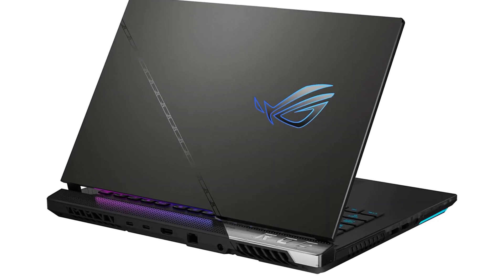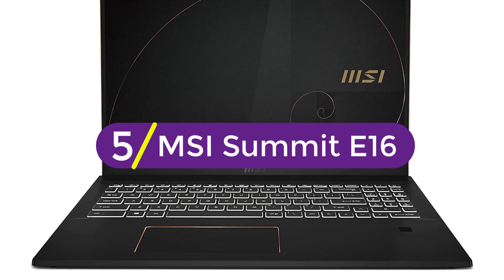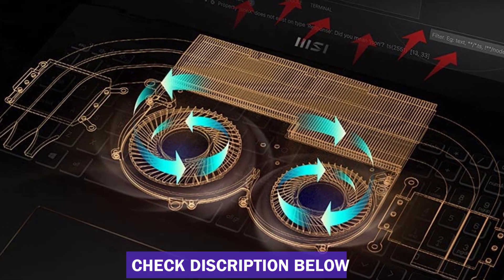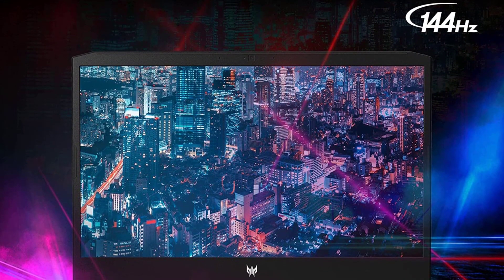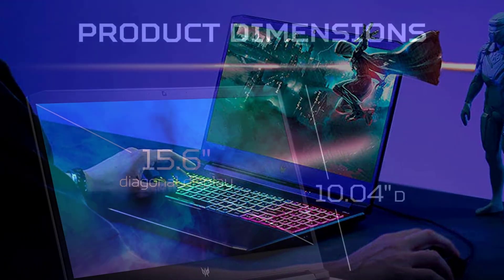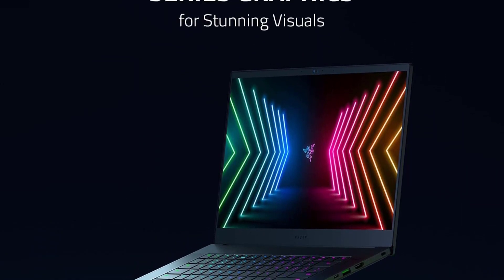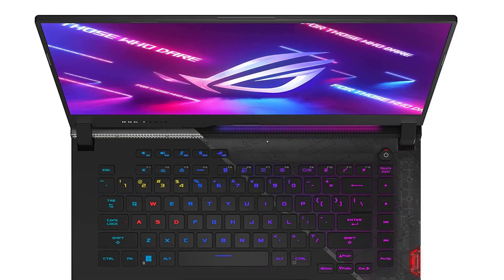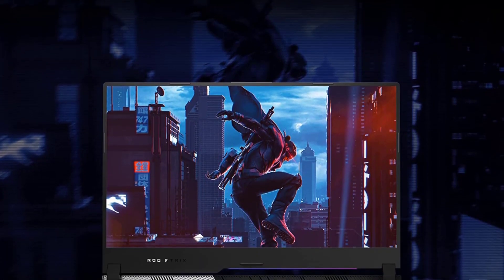Top 5 Best Laptops for AutoCAD in 2023 Highly Compatible Models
▶️ 5. MSI Summit E16.

▶️ 1. Acer Swift X.

➥ Prime Discounted Monthly Offering
➥ Amazon Fresh
➥ Try Twitch Prime
➥ Amazon Music Unlimited
➥ Try Amazon Home Services
➥ Kindle Unlimited Membership Plans
➥ Create an Amazon Wedding Registry
➥ Try Audible and Get Two Free Audiobooks